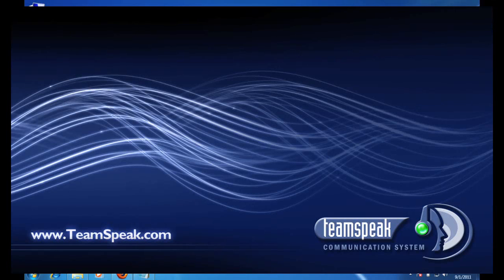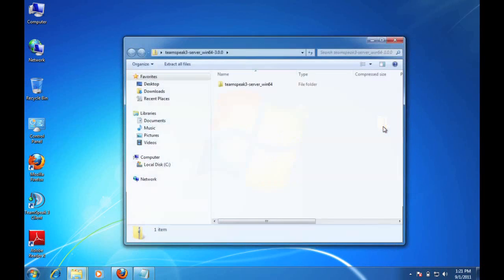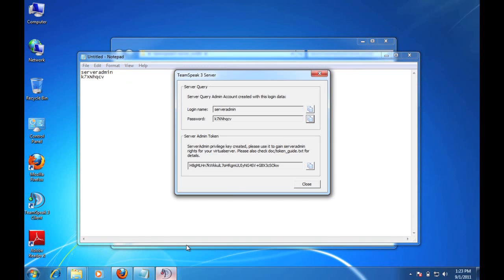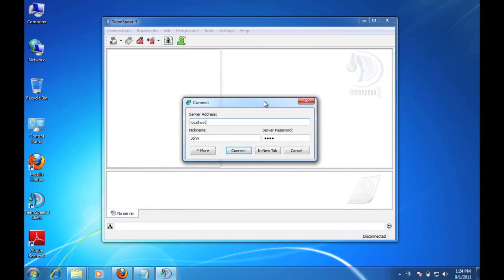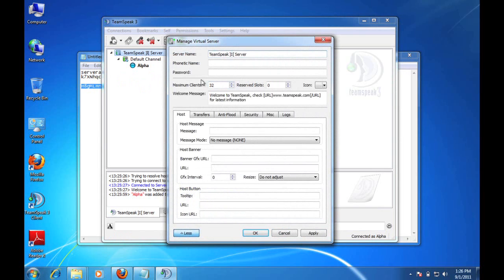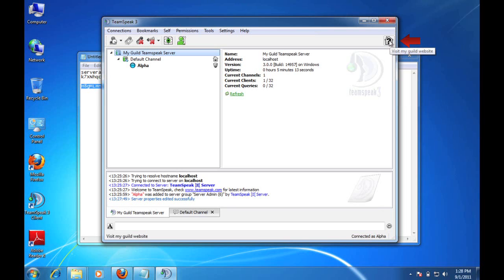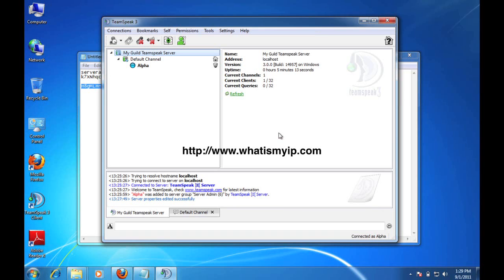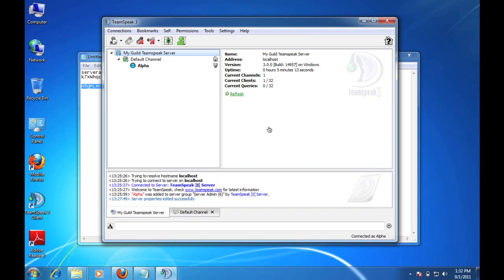[S1.1] TeamSpeak 3 Server - Windows Installation and Config Basics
This UPDATED tutorial will show you how to download and install a TeamSpeak 3 Server onto a Windows based operating system. We also discuss a few basics such as making yourself a ServerAdmin and editing basic server settings.